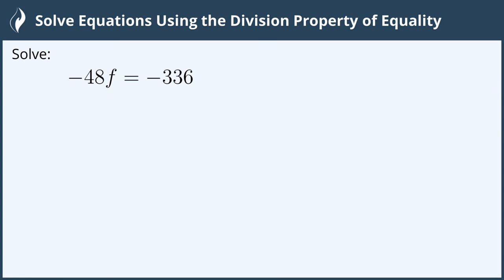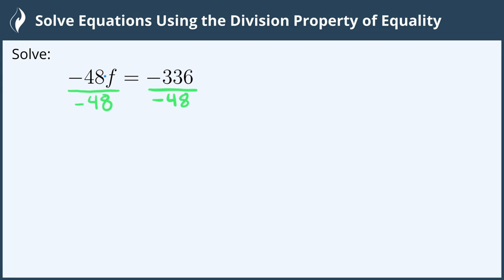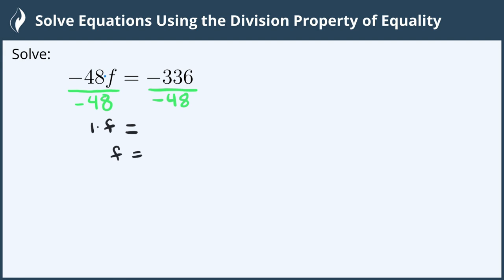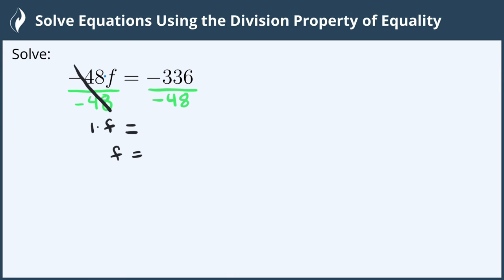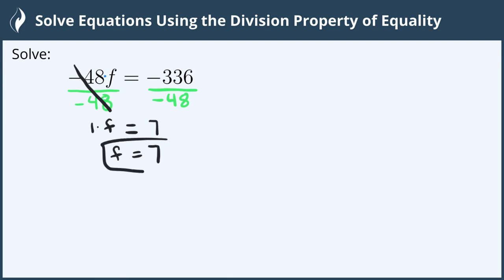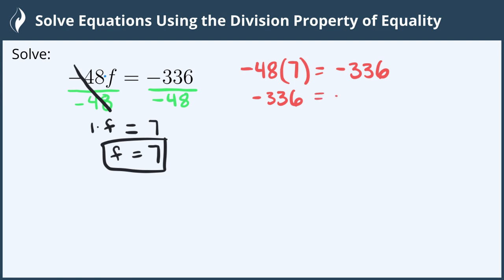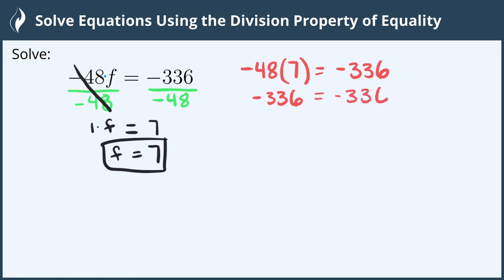Solve Equations Using the Division Property of Equality - 2